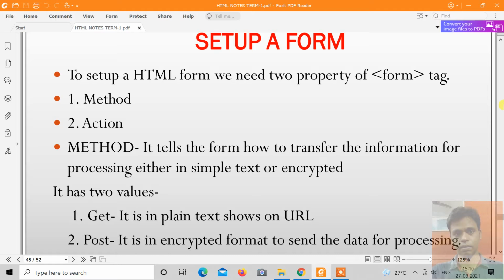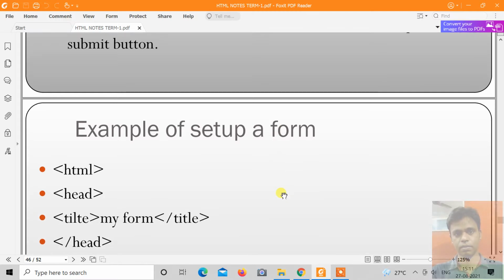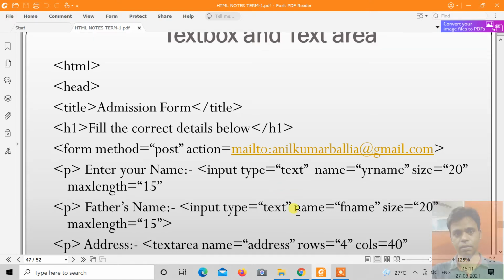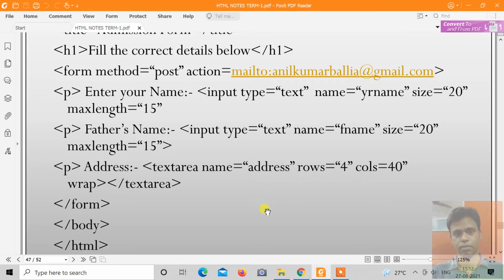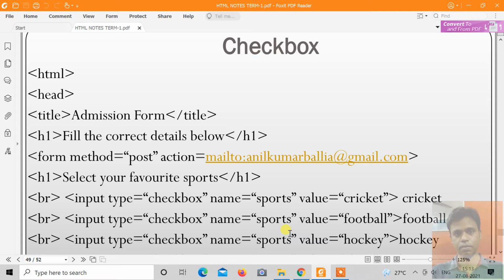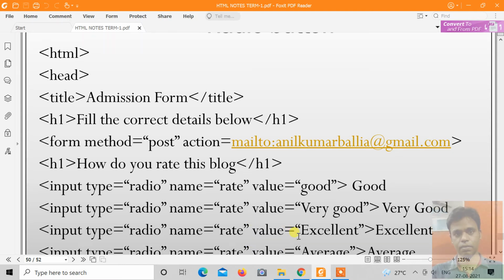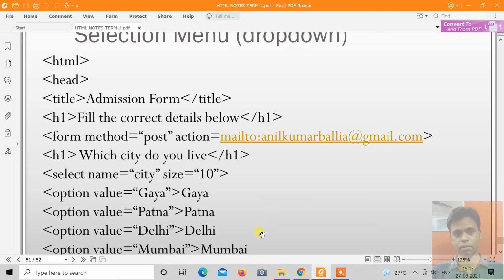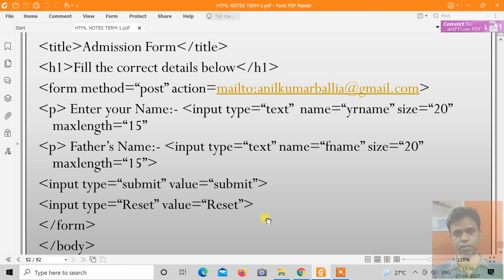CLASS 10 HTML FORM PART 3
This video shows about the various input types in HTML form